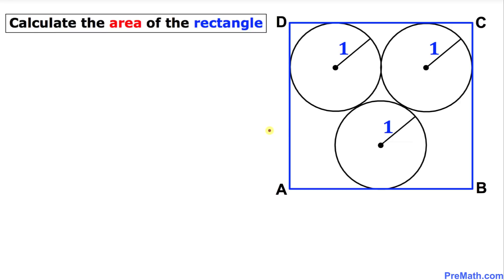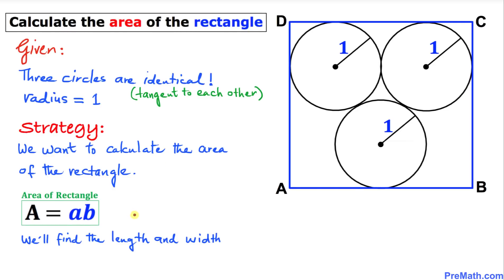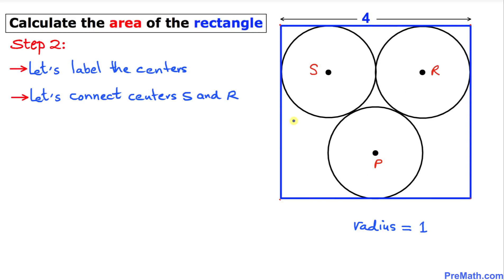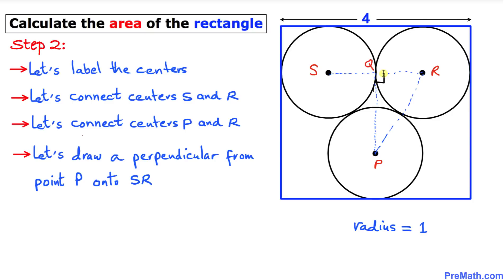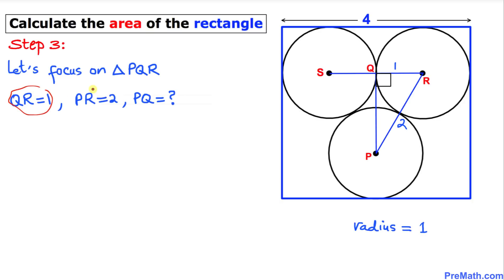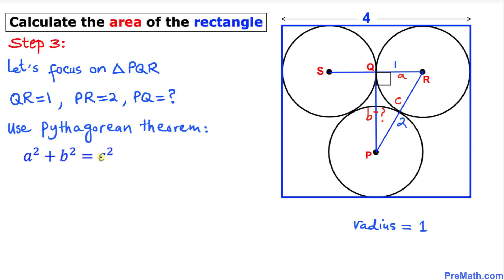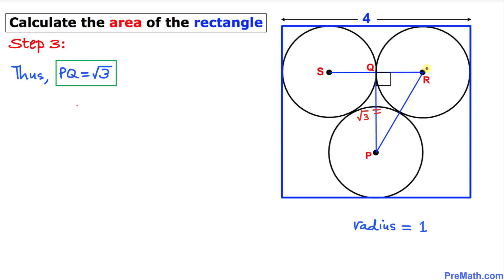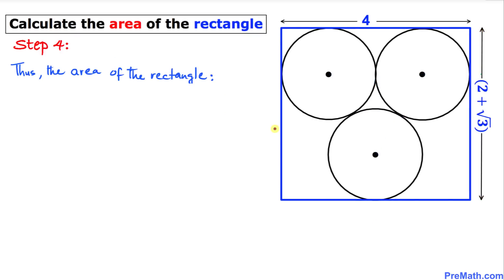Calculate the Area of Rectangle ABCD with 3 Identical Circles Inside It | Step-by-Step Tutorial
Learn how to calculate the area of the rectangle ABCD when it possesses 3 equal circles. Quick and simple explanation by PreMath.com